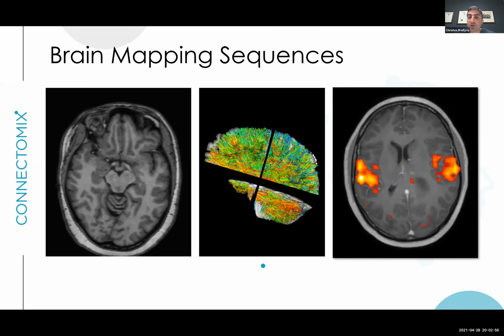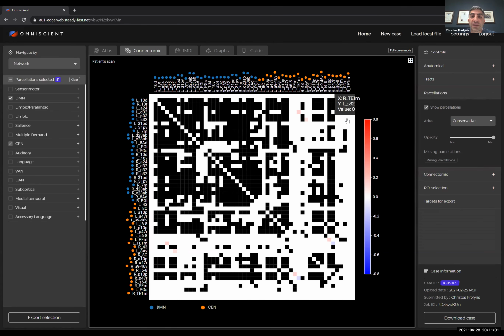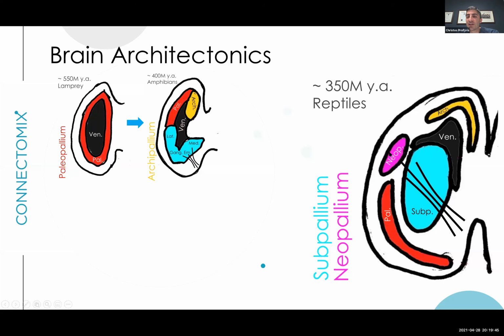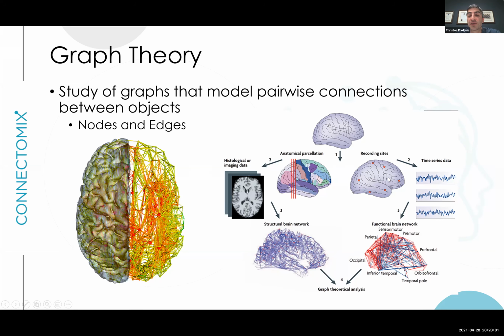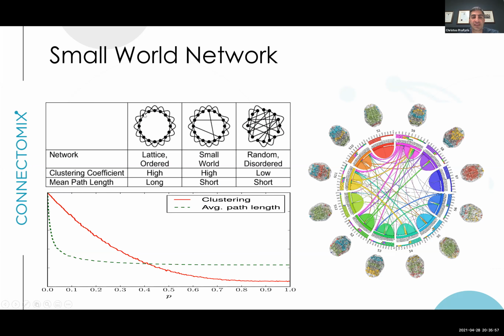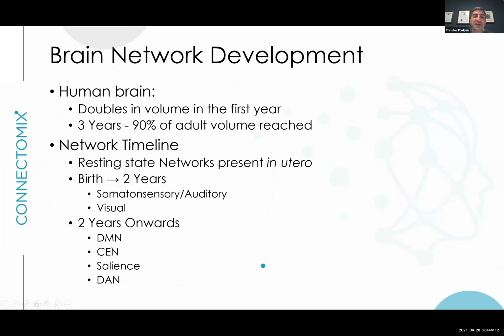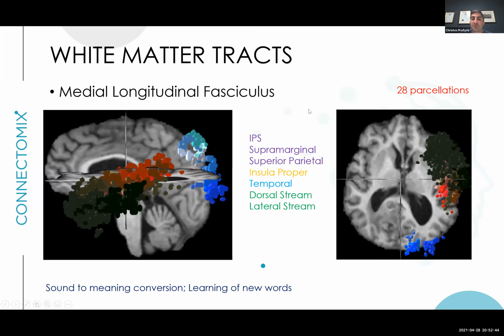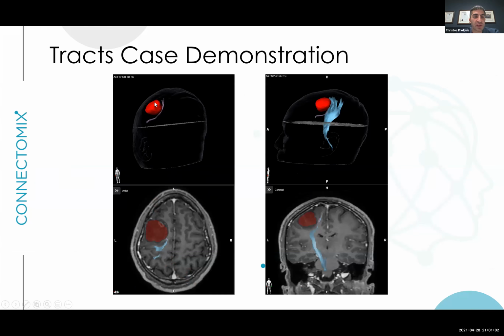The Connectome Revolution - Episode #2